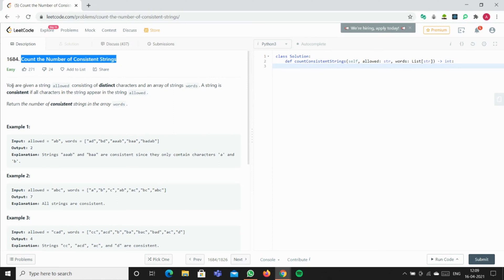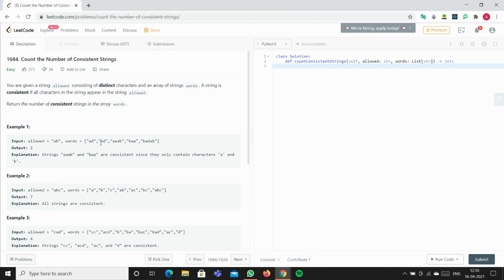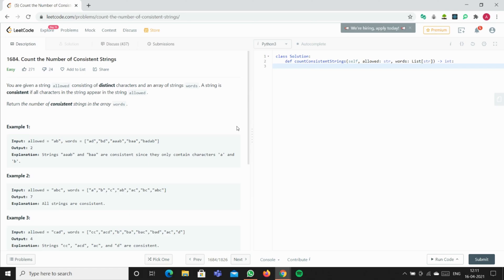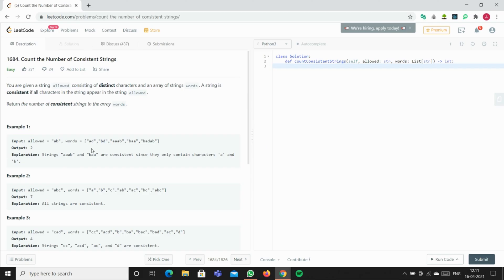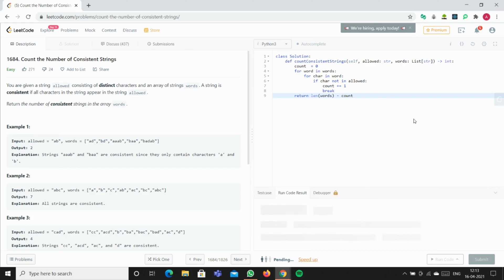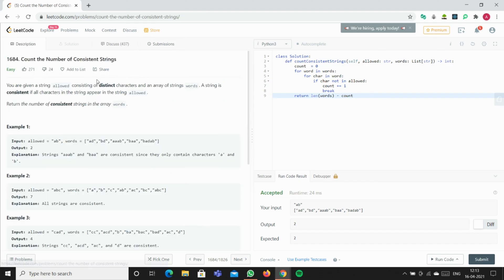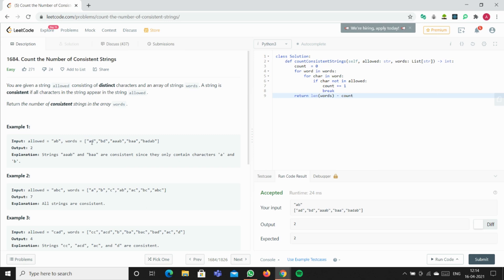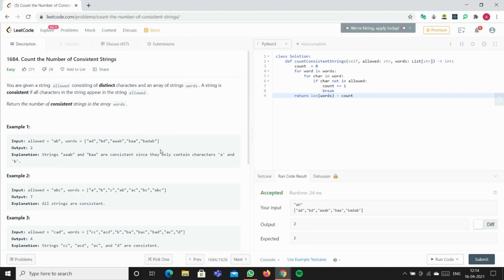Count the number of consistent Strings | Leetcode | Python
Hey guys I'll be solving the count the number of consistent strings problem on leetcode.